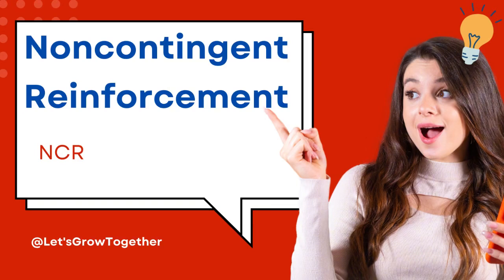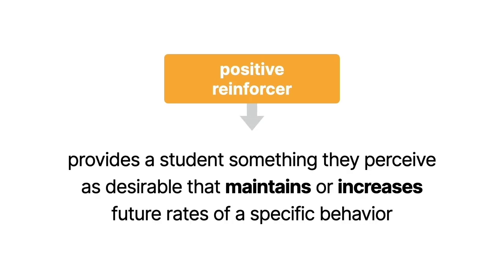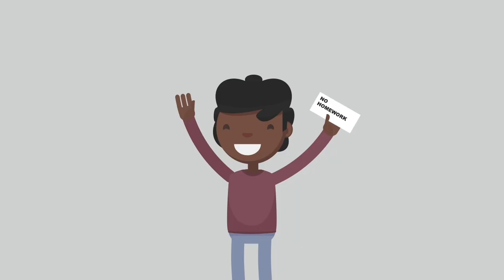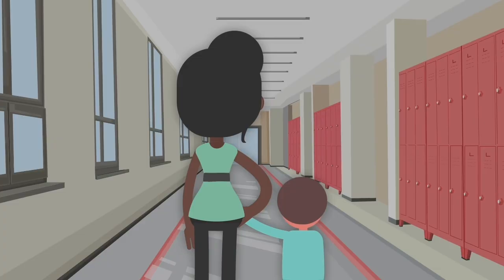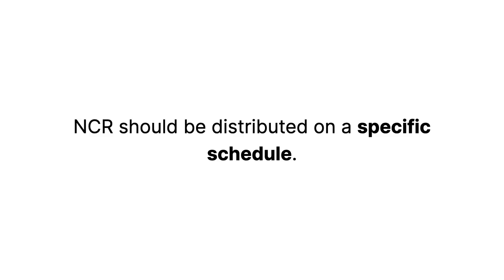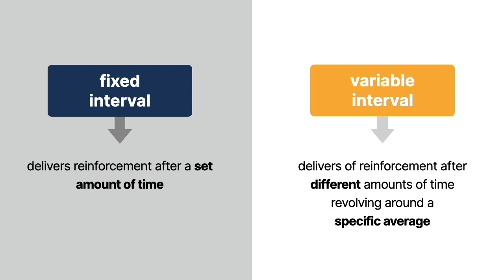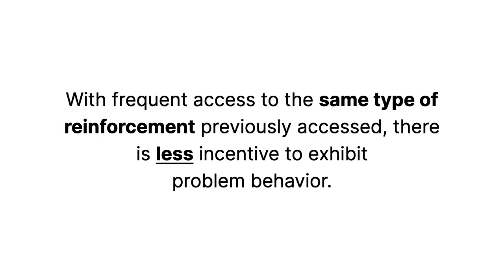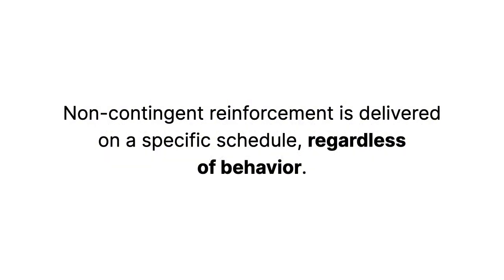Noncontingent Reinforcement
🎯 What is Noncontingent Reinforcement (NCR)?
In this video, we break down the concept of Noncontingent Reinforcement—a powerful, evidence-based strategy used in Applied Behavior Analysis (ABA) to reduce problem behavior by delivering reinforcement independent of the behavior. Learn how NCR works, why it’s effective, and how to apply it across different settings, from classrooms to therapy sessions.

👶 Perfect for:
ABA therapists & RBTs
Special educators
Parents & caregivers
BCBA exam prep
Anyone interested in behavior intervention strategies

🧠 You’ll Learn:
The definition of NCR
When and why to use it
Examples of NCR in real-life scenarios
How it differs from other reinforcement strategies
Tips for successful implementation

💬 Got questions about NCR or ABA techniques? Drop them in the comments below!